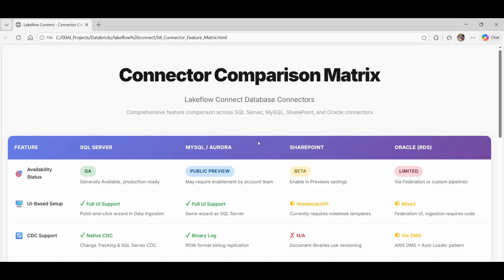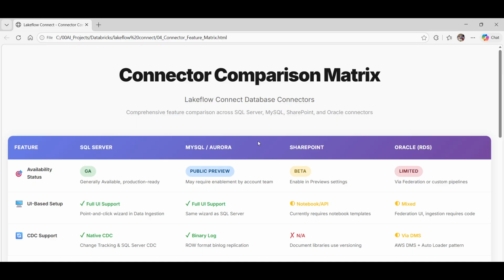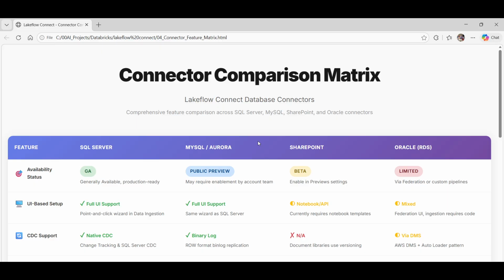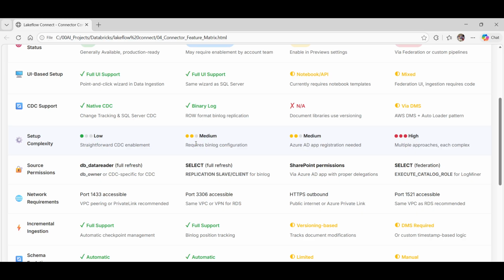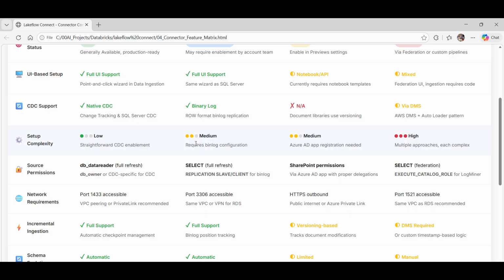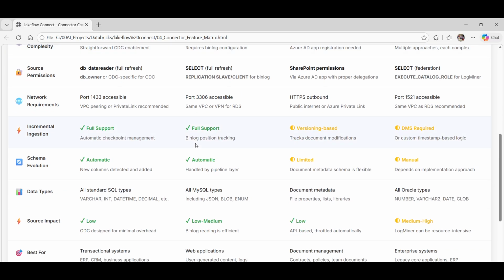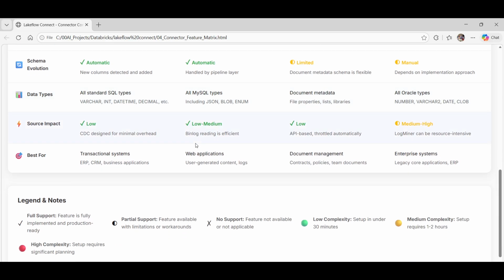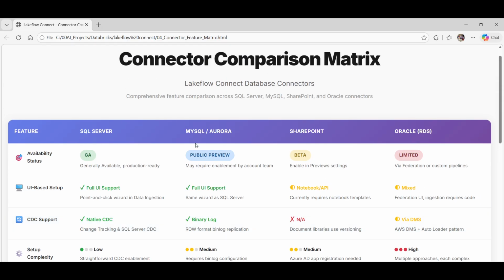Databricks Lakeflow Connect Connector Comparison | SQL Server vs MySQL vs SharePoint vs Oracle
In this video, we explore the Databricks Lakeflow Connect Connector Feature Matrix and compare how different enterprise data sources integrate with the Databricks Lakehouse platform.

If you are building data ingestion pipelines for a Lakehouse architecture, understanding the capabilities of each connector is critical for designing scalable and reliable pipelines.

This session explains the differences between the most important Lakeflow Connect data sources, including:

• SQL Server
• MySQL / Aurora
• SharePoint
• Oracle

We examine key ingestion capabilities such as:

✔ Change Data Capture (CDC) support
✔ Incremental ingestion strategies
✔ Schema evolution handling
✔ Setup complexity
✔ Required source permissions
✔ Network connectivity requirements
✔ Performance impact on source systems
✔ Best use cases for each connector

This comparison helps data engineers and architects decide which connector to use when designing real-time or batch ingestion pipelines into the Lakehouse.

The video is based on an interactive architecture presentation, explaining the connector capabilities used in modern Databricks Lakeflow ingestion pipelines.

• Data Engineers
• Lakehouse Architects
• Databricks Developers
• Analytics Engineers
• Platform Engineers building ingestion pipelines

📚 Topics Covered

Databricks Lakeflow Connect
Databricks connectors comparison
CDC pipelines in Databricks
SQL Server CDC ingestion
MySQL binlog ingestion
Oracle ingestion patterns
SharePoint data ingestion
Lakehouse ingestion architecture

This video is part of the Databricks Lakeflow Connect Masterclass, where we cover:

1️⃣ Why Data Ingestion Is Still Broken
2️⃣ Lakeflow Connect Architecture
3️⃣ SQL Server Connector
4️⃣ MySQL Connector
5️⃣ SharePoint Connector
6️⃣ Oracle Ingestion with DMS
7️⃣ Governance and Monitoring